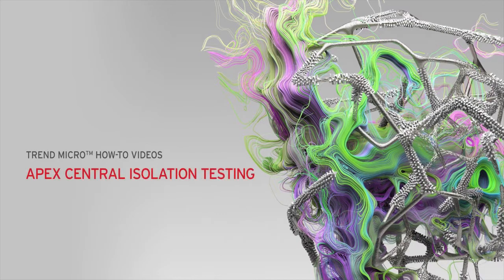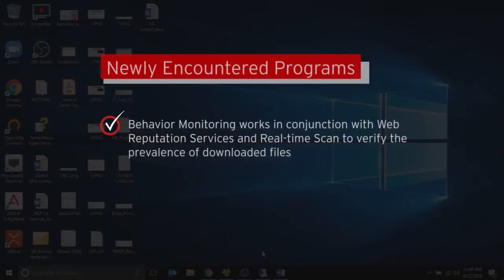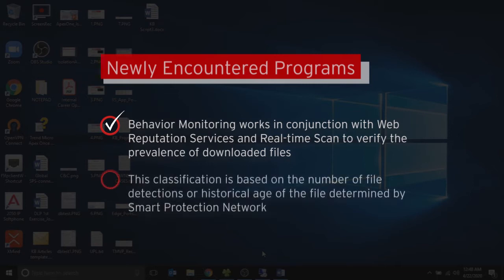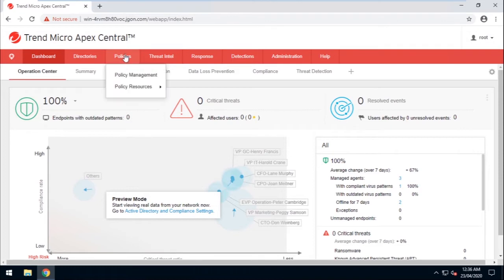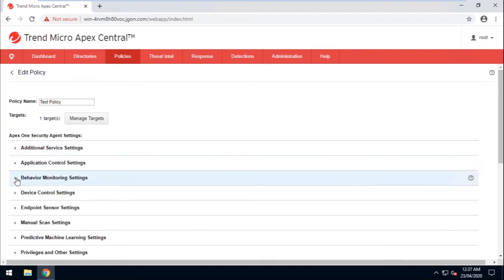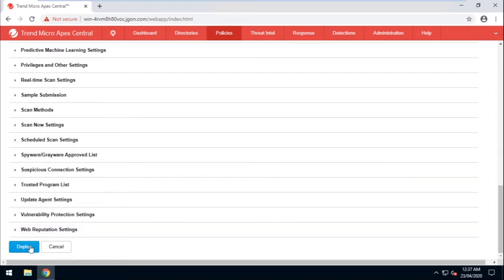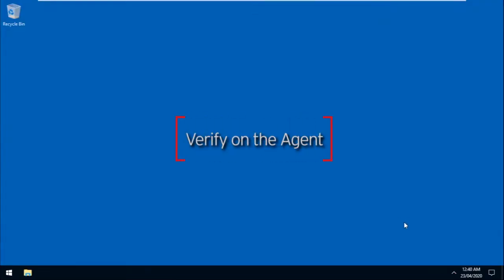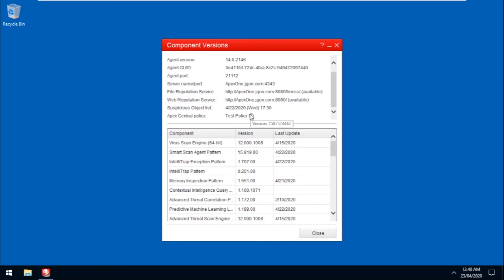Apex Central Isolation Testing - Action 11: Newly Encountered Programs (Meerkat)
When there is an issue on the endpoint with OfficeScan/Apex One Security Agent installed, isolation testing is a recommended preliminary step to help determine where the issue is.

This is video 11 of 16 of this How-to Series. A quick guide on how to isolate Newly Encountered Programs (Meerkat) to test and see if the issue is occurring here or not.

Presenter: Jerry Hayes